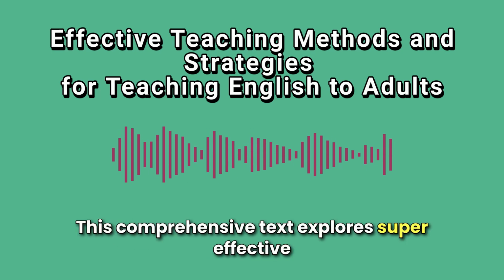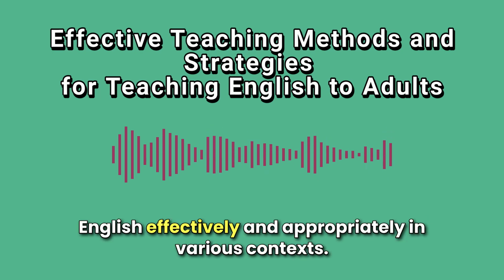Effective Teaching Methods and Strategies for Teaching English to Adults